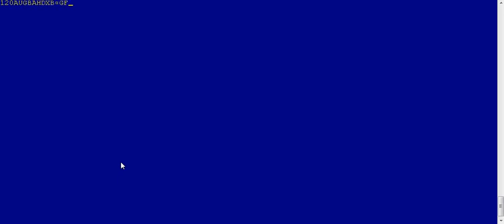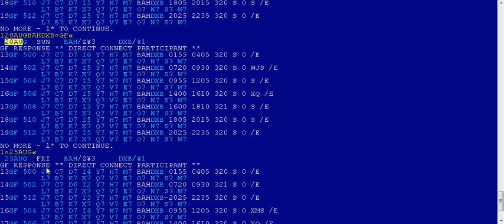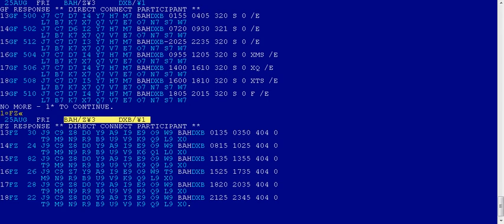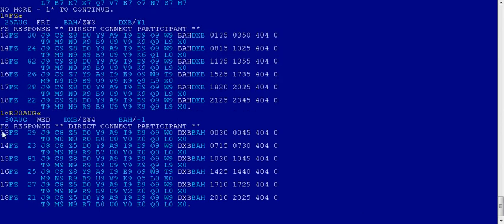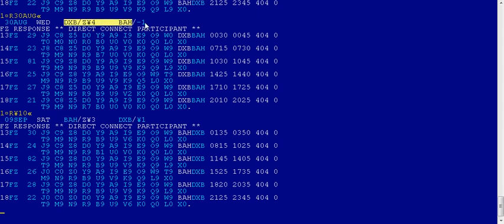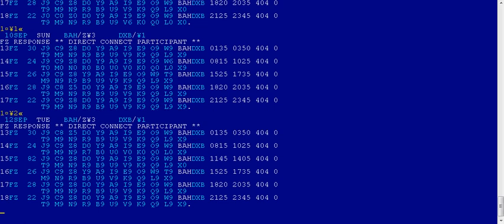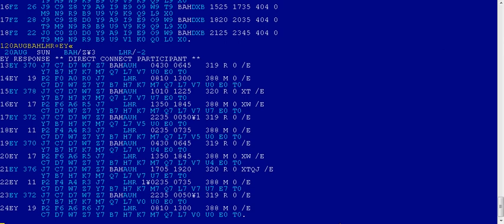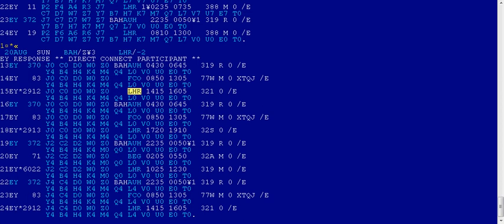Sabre Trainig - Useful Shortcut entries in Availability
Understanding of the shortcut entries will reduce the work time, as well as minimize typing in the keyboard. Here are some very useful shortcut entries,which you can use while you are ckeck in availability.